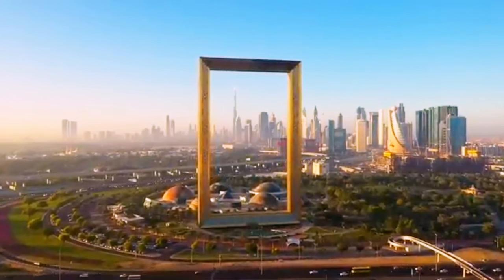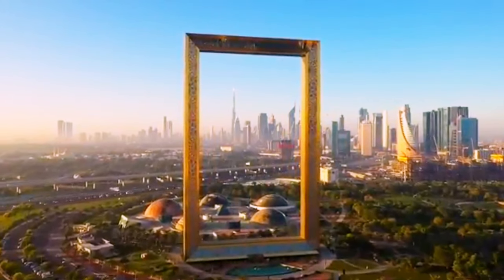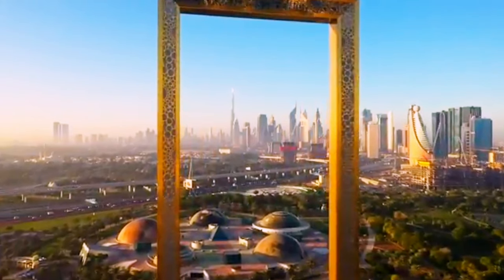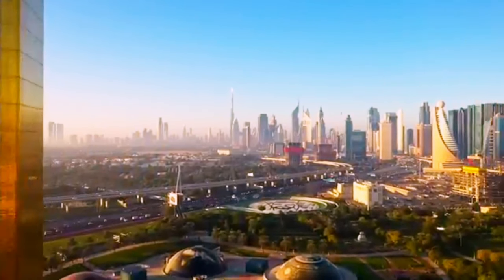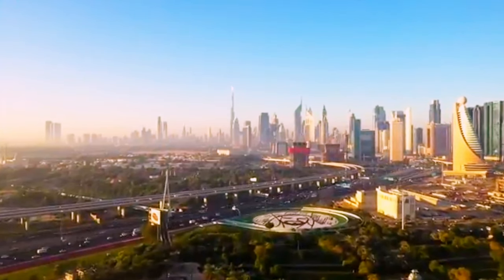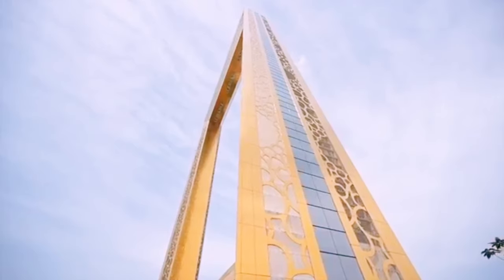Dubai Frame Will Become the Most Visited Place in dubai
The Dubai Frame (Arabic: برواز دبي) is an observatory, museum, and monument in Zabeel Park, Dubai. It holds the record for the largest frame in the world.The building has a height of 150.24 meters and a width of 95.53 meters. The building mainly serves as an observatory, providing views of old Dubai in the north and newer parts in the south.

The project idea was initially conceived by Fernando Donis, and selected as the winner of a design competition by an international jury.[8] The designer has alleged that he had his intellectual property stolen and was denied credit for the design.The final project was completed by Hyder Consulting, part of Arcadis NV, and Al Rostamani Pegel was its principal contractor. It opened in January 2018.

Architecture competition
The design was selected as the winner of the 2009 ThyssenKrupp Elevator International Award from 926 proposals. Participants from all over the world were invited to submit an emblem that would promote “the new face for Dubai". It is near the Star Gate of Zabeel Park and stands at 150.24 m (493 ft) tall and 95.53 m (313 ft) wide.

An international panel of judges selected the winning idea from among 926 design proposals to create a Tall Emblem Structure for Dubai. The original jury consisted of 11 international architects — a former and current chairman of the International Union of Architects (UIA) and the regional chairman of ThyssenKrupp Elevator. Dubai Municipality’s director general and Sheikh Hamdan Bin Rashid Al Maktoum were listed as ‘honorary’ jurors.

Donis' design was ultimately selected, for which he won an AED 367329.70 ($100,000) prize.According to Donis, when designing the structure he saw Dubai as a city full of emblems and rather than adding another one, they proposed to frame them all: to frame the city. Instead of building a massive structure, the purpose of the proposal was to build a void of 150 meters by 105 meters to continuously frame the development of the past, current, and future Dubai. To become the structure that celebrates yet constrains the city.